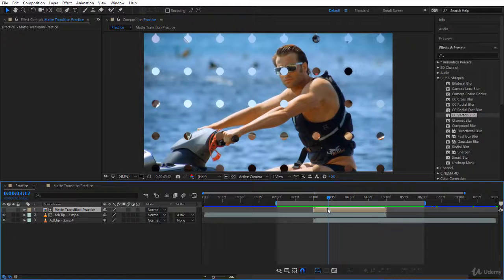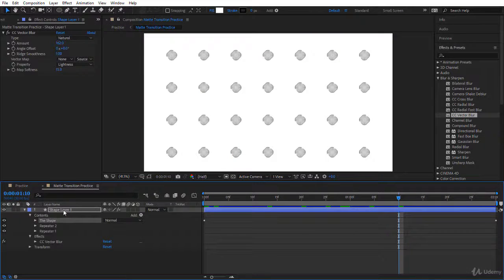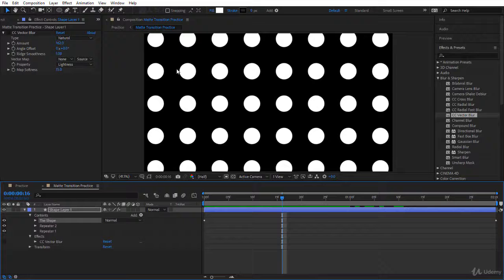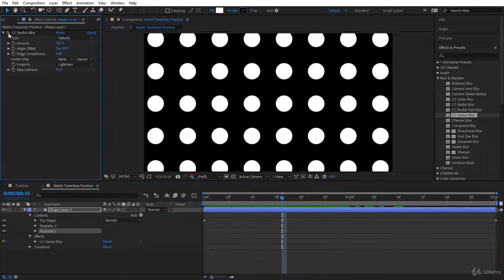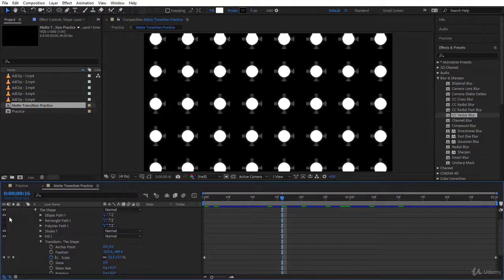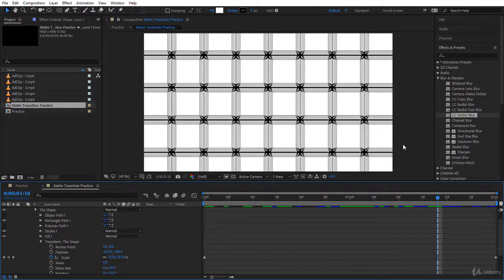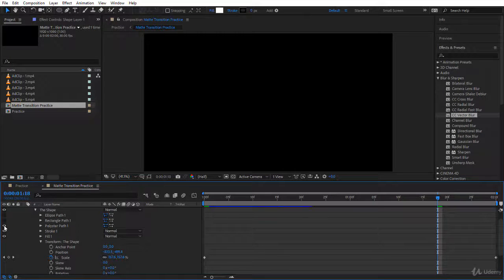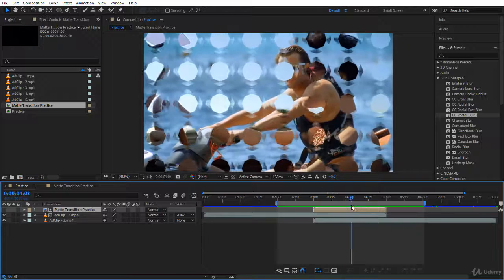After Effects Tutorial | Practice Activity and Challenge